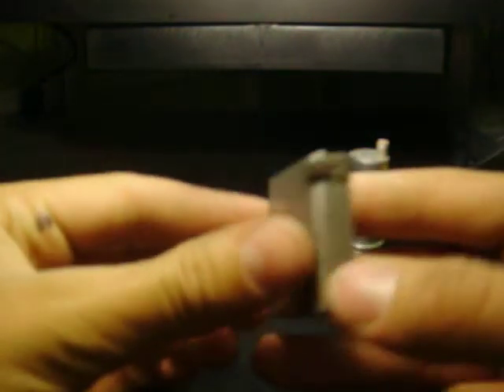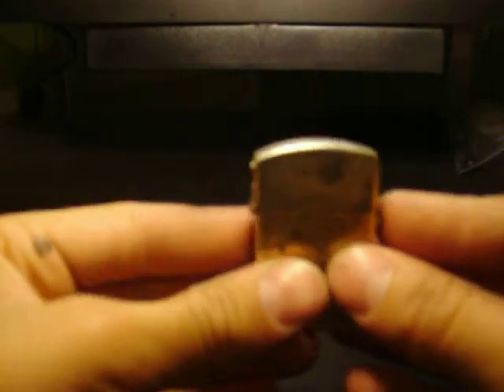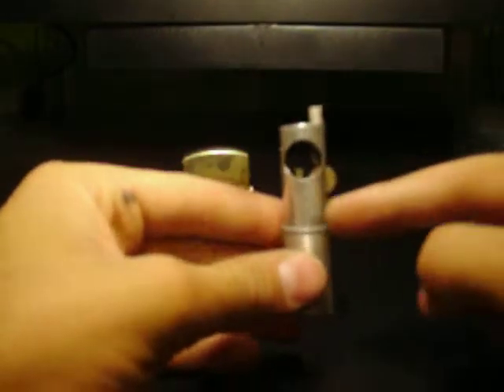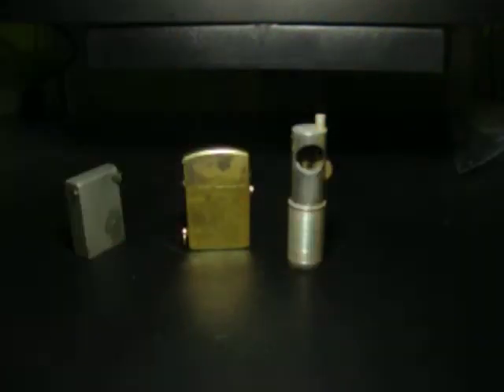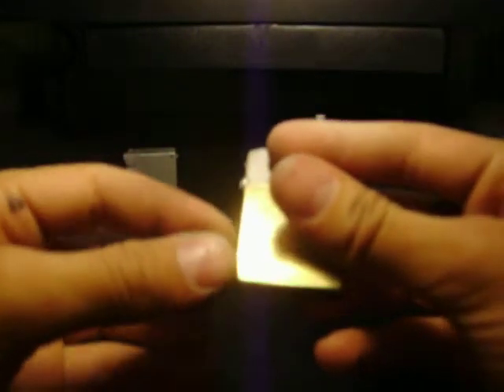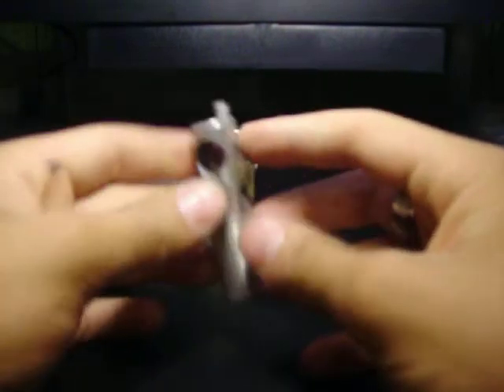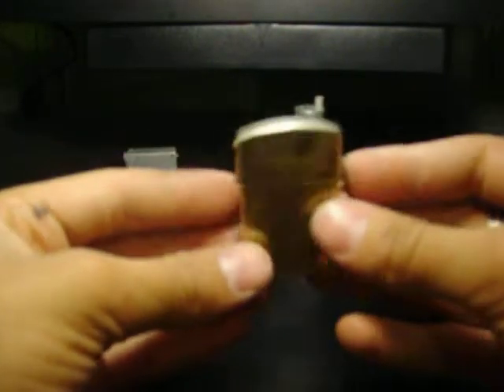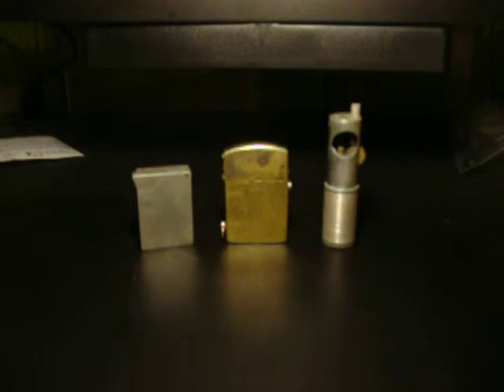i fixed my new lighters YAY =)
thay all had a little prob it was RILLY! easy it fix them